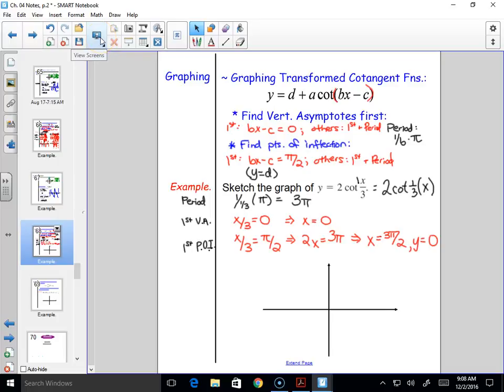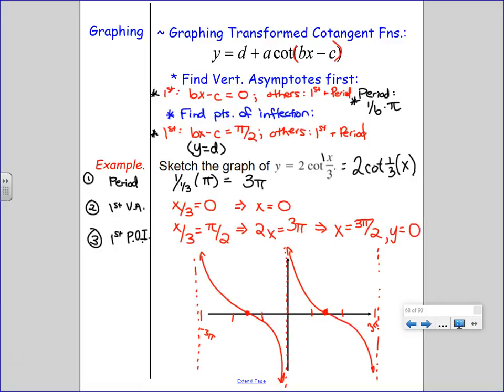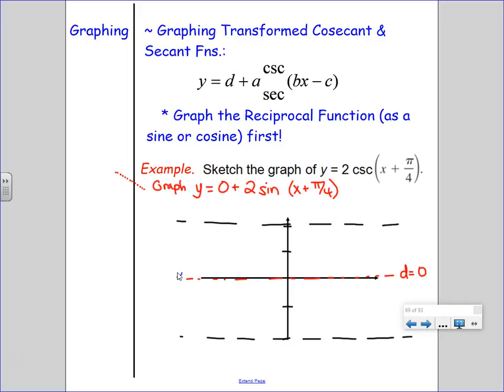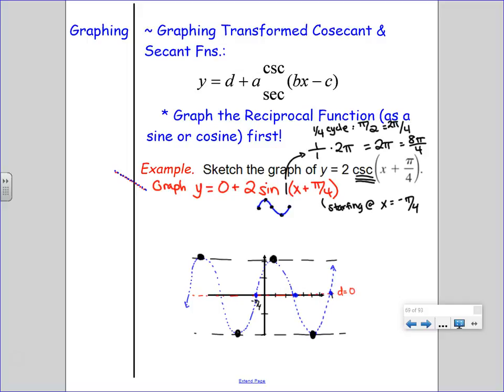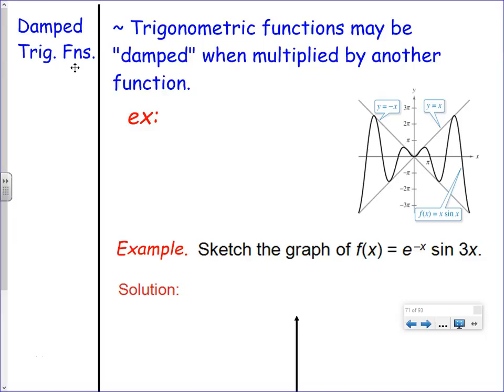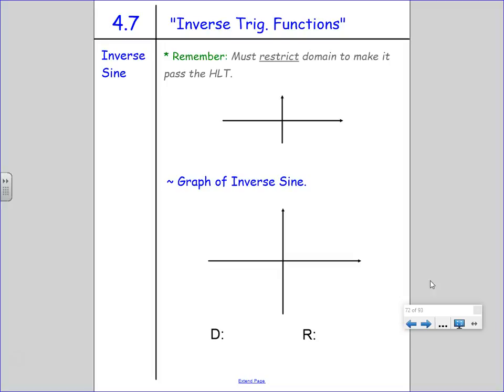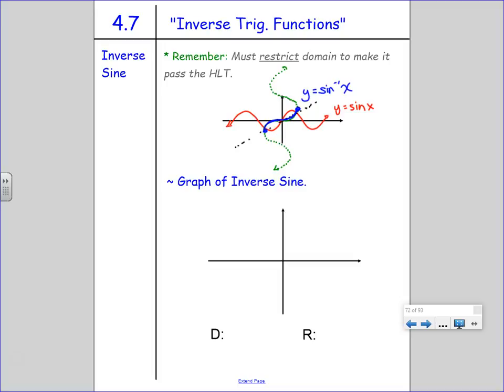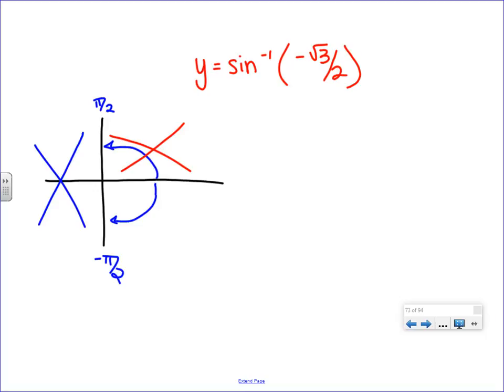Precalc 12 02 16